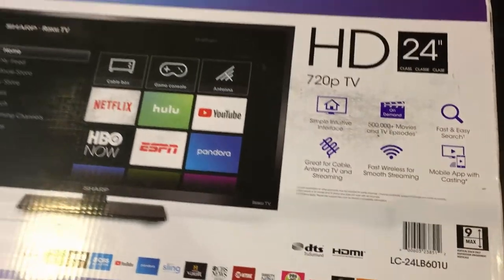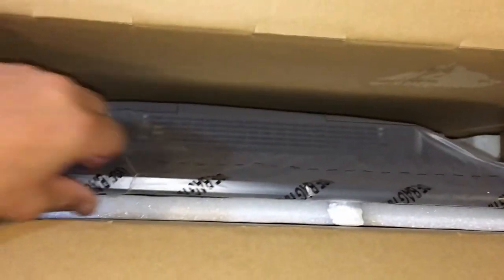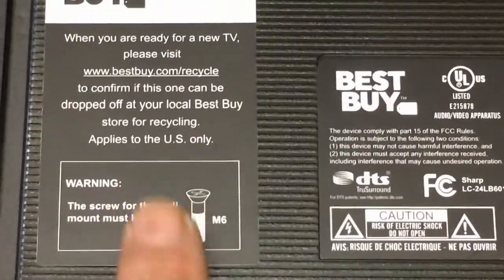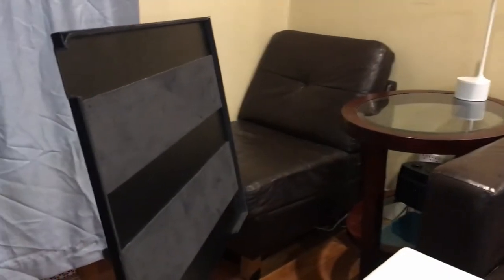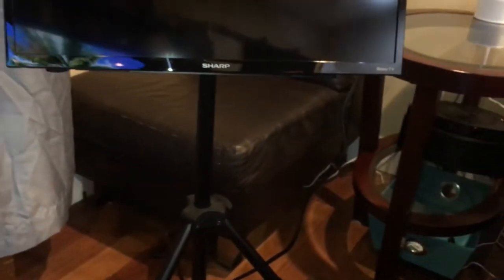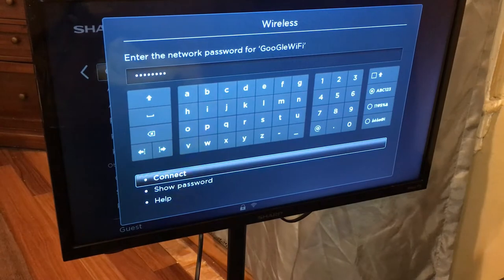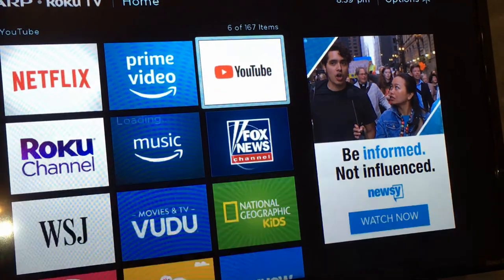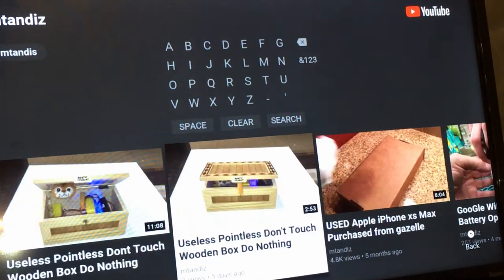Sharp 24" Class LED 720p Smart HDTV Roku TV - LC-24LB601U - 6259294 (08-2019)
Paid: $95.39